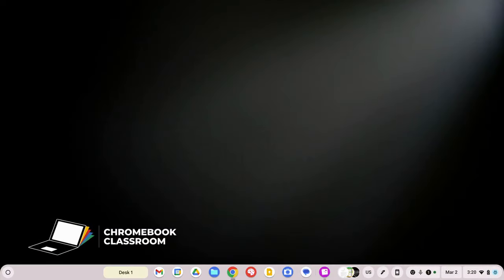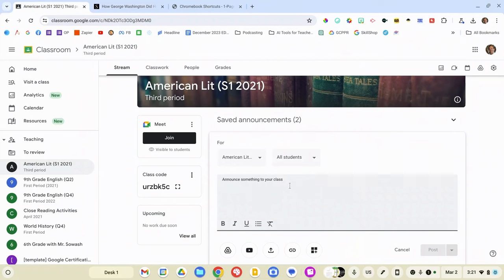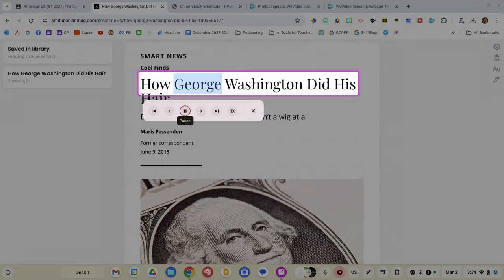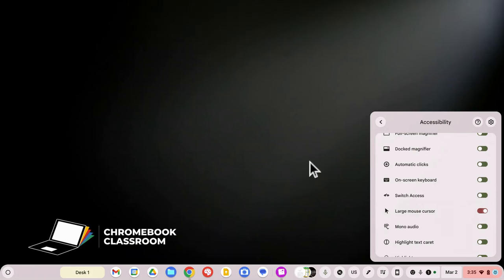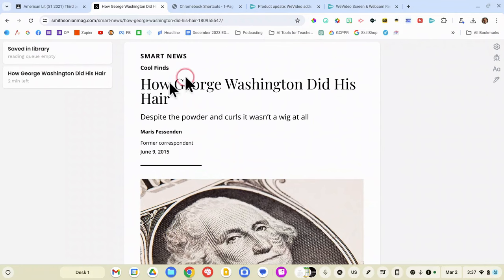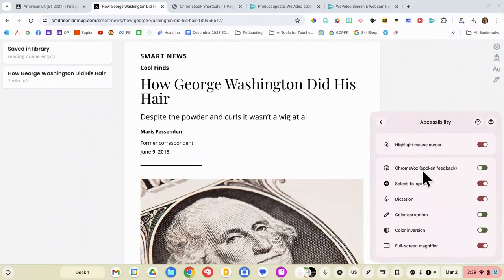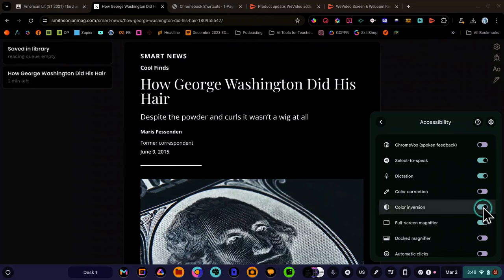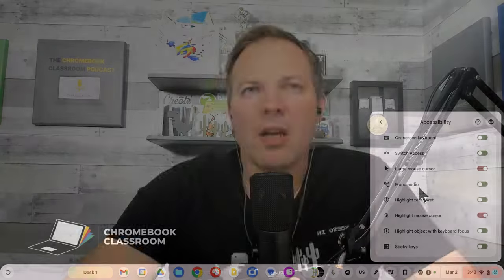Chromebook Accessibility settings for teachers (4 essential tools)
Chromebooks have a very robust set of accessibility features that make technology accessible for individuals with disabilities. In fact, some of these features are so useful, I use them nearly every day!

Table of Contents:
0:00 Intro
0:21 Enable accessibility settings
1:45 Dictation
3:10 Select-to-Speak
5:00 Large mouse cursor
5:50 Full screen magnifier
7:23 IT Support & keyboard shortcuts
8:20 ChromeVox
9:00 Color correction
10:05 Docket magnifier
10:40 Automatic clicks / switch access
11:20 Mono audio

Additional resources:
* Chromebook shortcuts: chrm.tech/shortcut